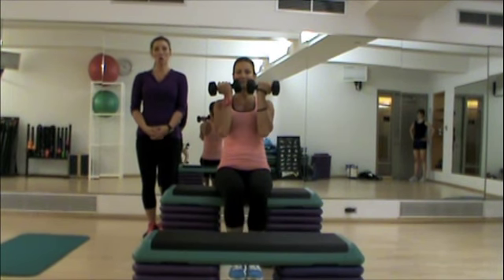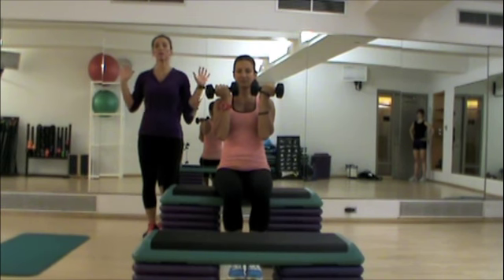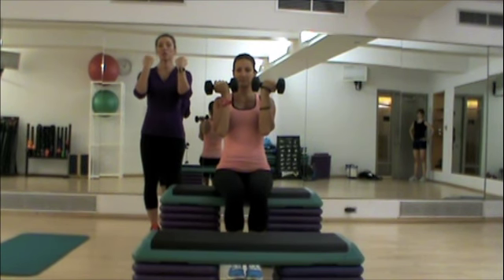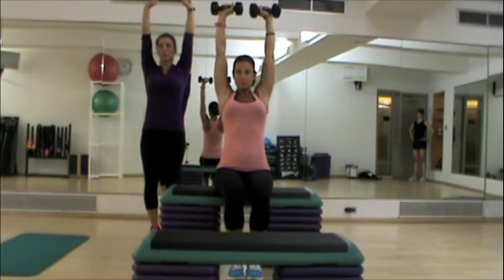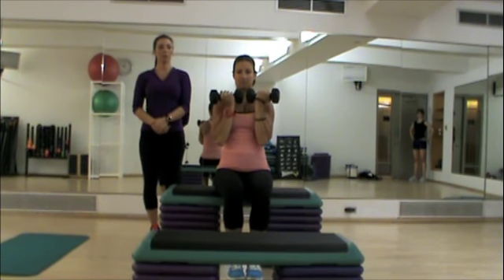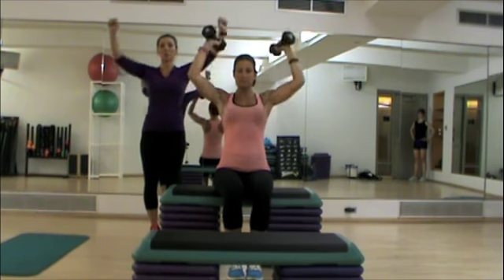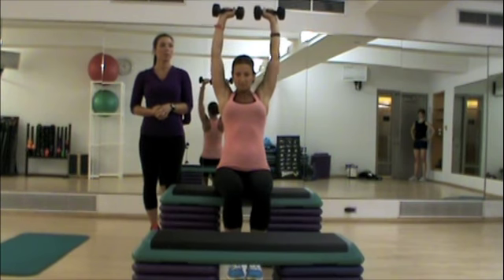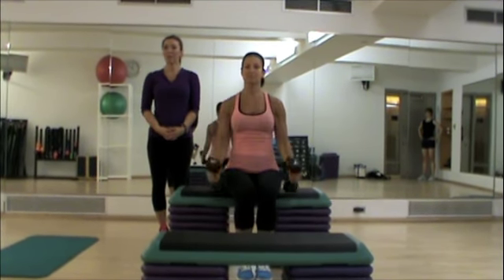Arnold Press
exercise catalogue - shoulders